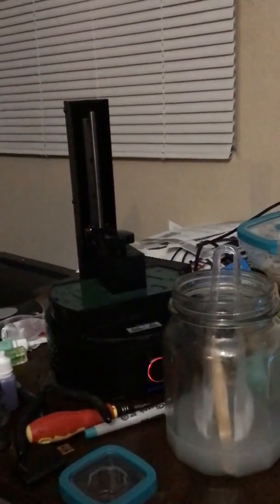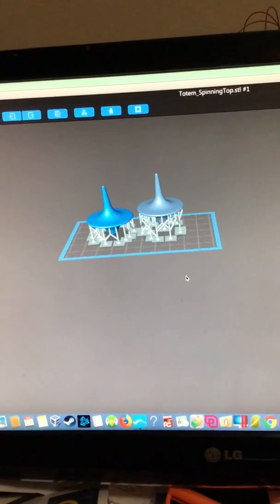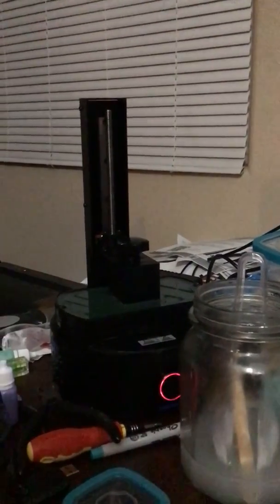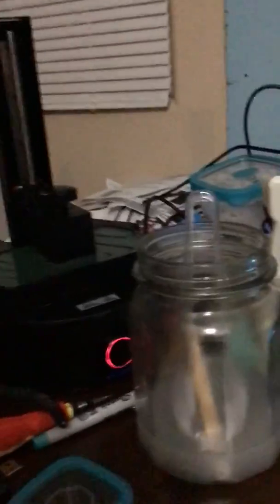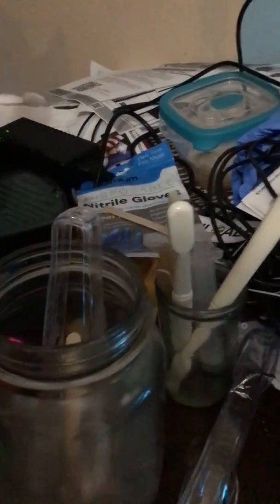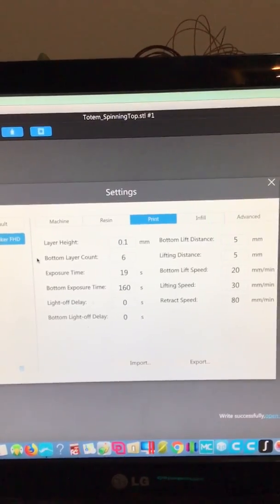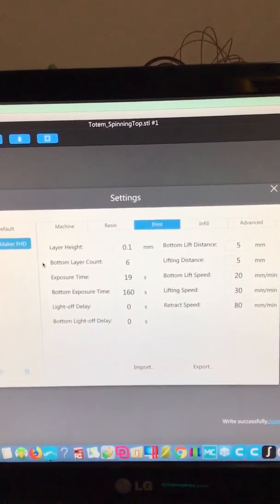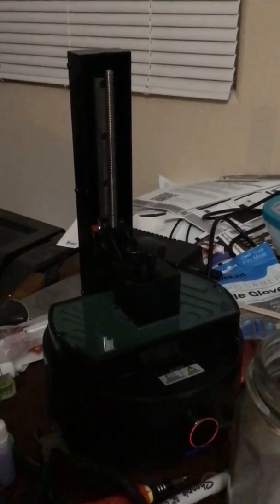Sparkmaker fhd printing from thingiverse guidelines to good printing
I did an overview and some guidance to printing on our sparkmaker fhd. I printed in Moncure resin from some tops from thingiverse. I gave some guidance as to good print settings in chitubox.